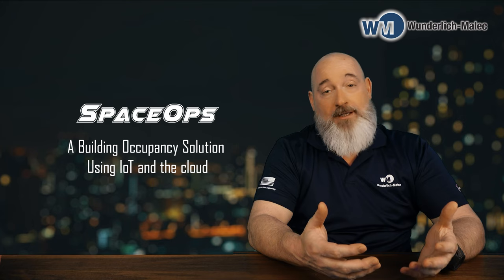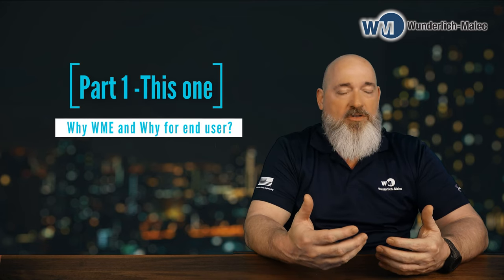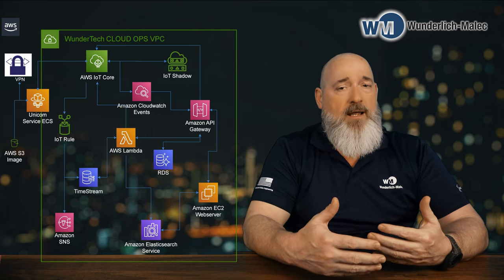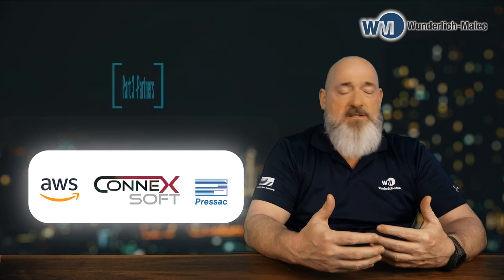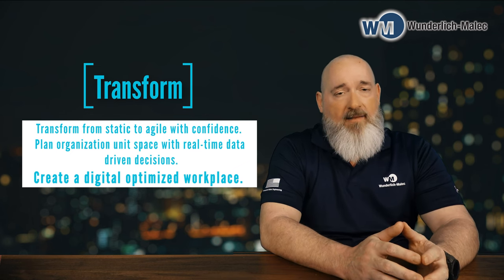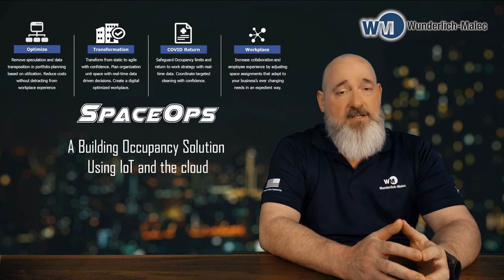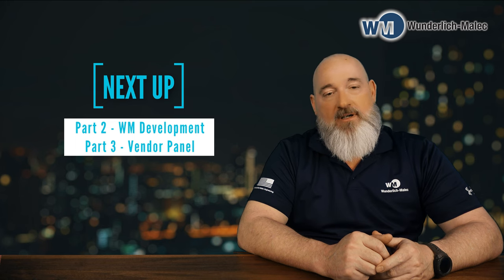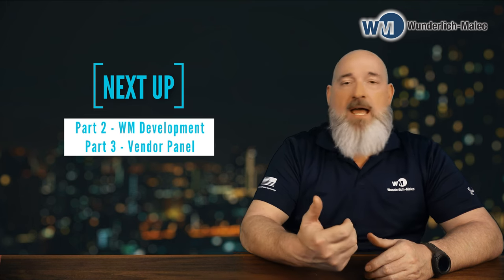Part 1 ~ Why? SpaceOps an IoT Solution for real-time Occupancy sensing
Wunderlich-Malec created an IoT Solution to ingest, process, record and display building occupancy in real time for office or retail space. This is the story of why and how a System Integration Giant in Industrial automation delivered an IoT solution on AWS.